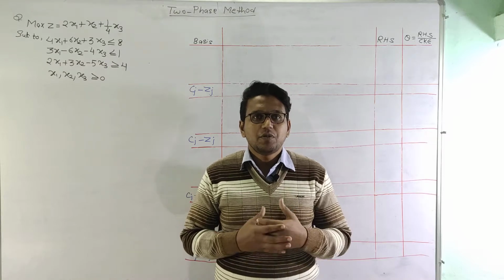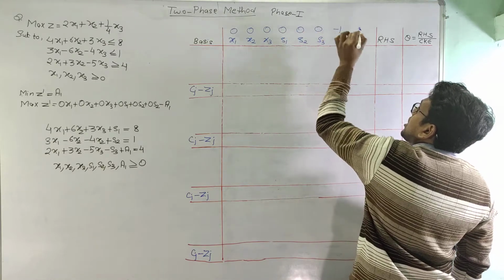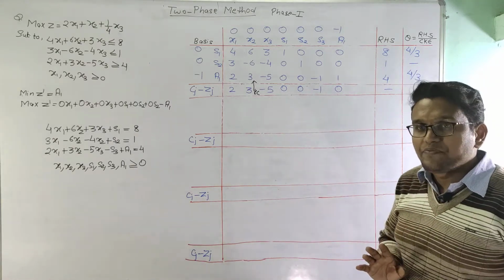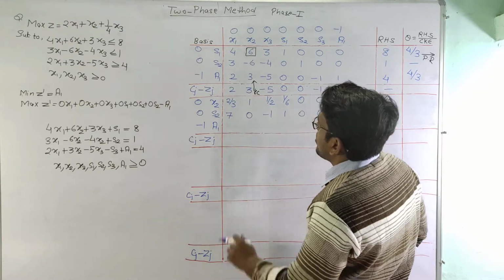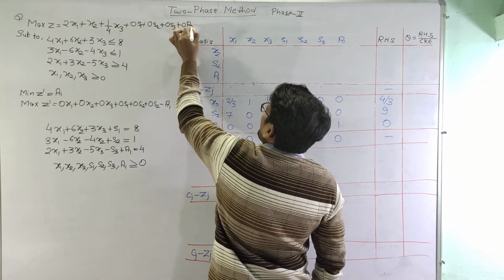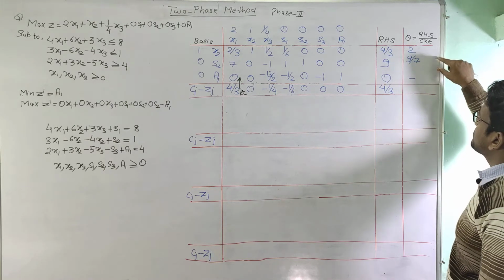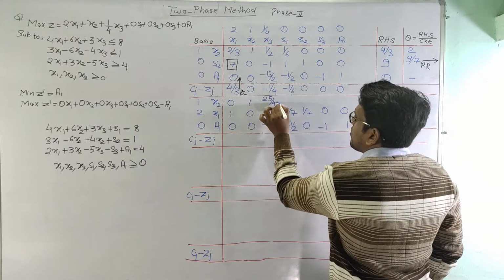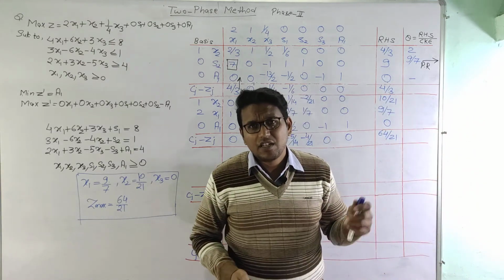Operations Research ll Lecture-29 ll Two Phase Method ll Simplex Method ll LPP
Operations Research ll Lecture-29 ll Two Phase Method ll Simplex Method ll Linear Programming Problems.

This Lecture deals with extensive knowledge of Two Phase Method in solving Linear Programming Problems.